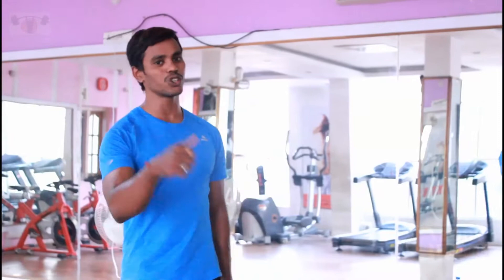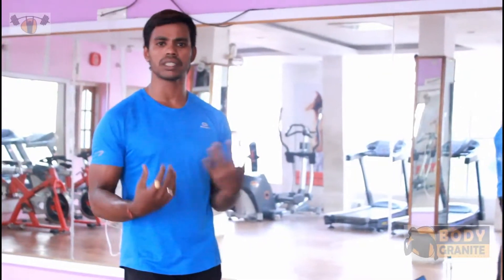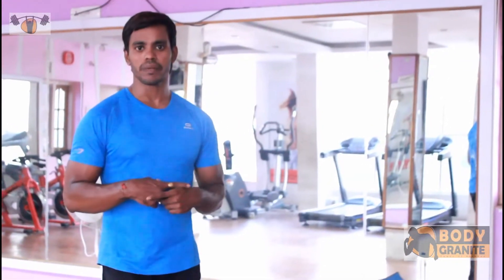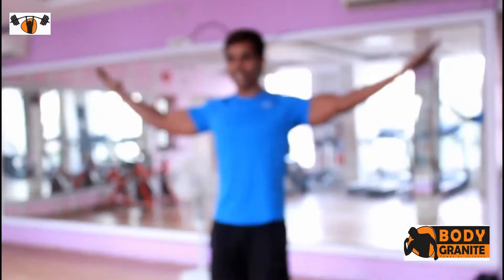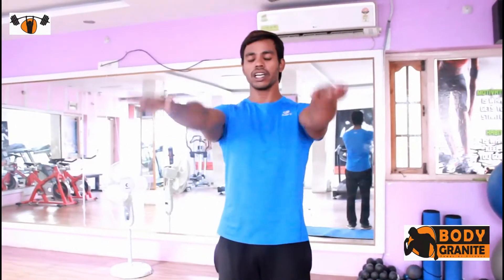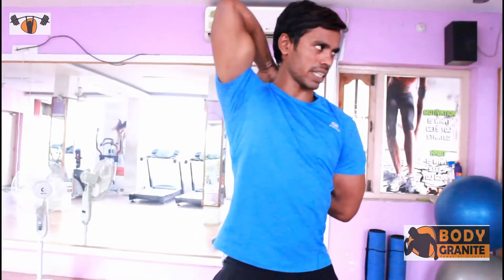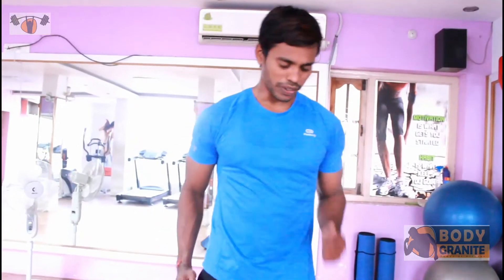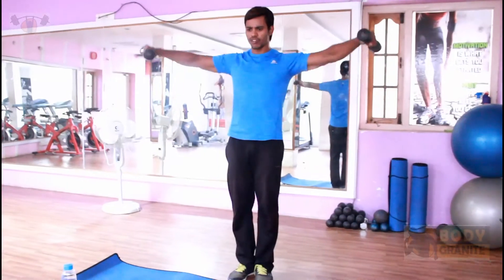Body toning Workout Body weight training Fit at home